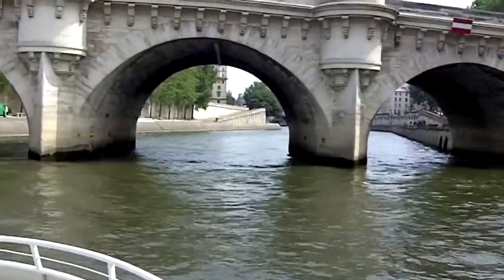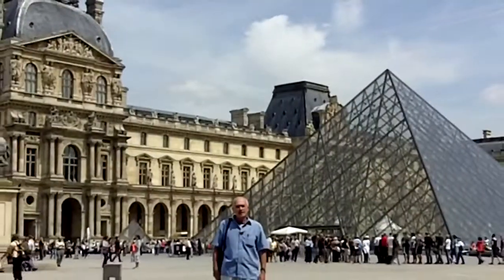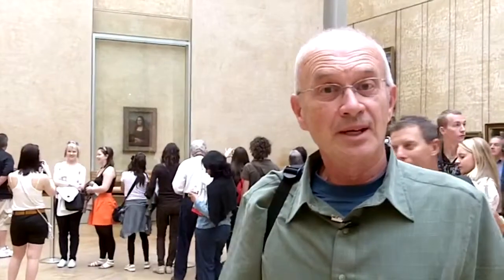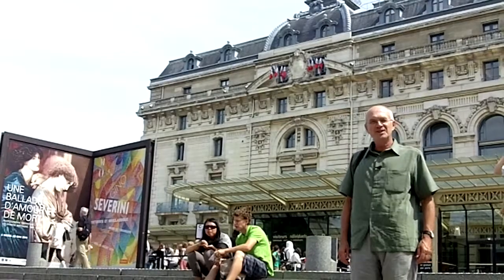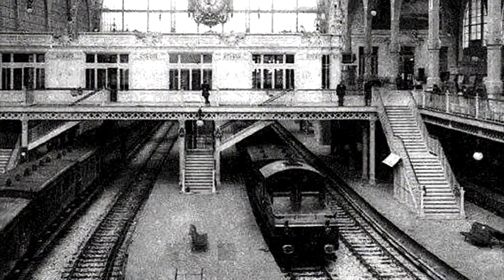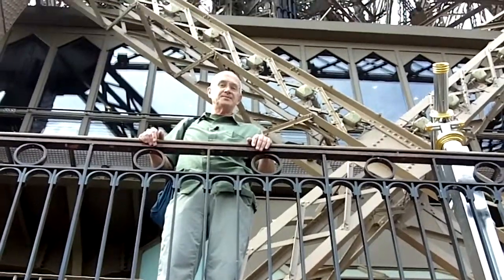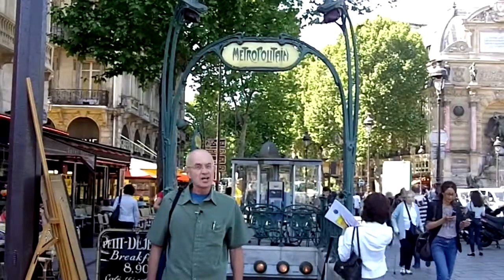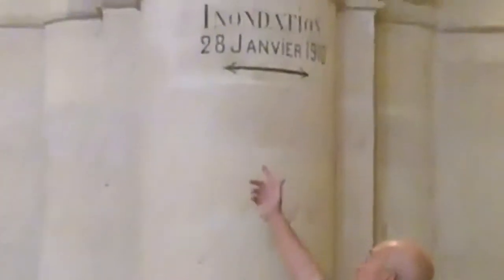STEALING MONA LISA - Author's Travelogue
9 minute author's travelogue highlighting some of the locations featured  in STEALING MONA LISA by Carson Morton